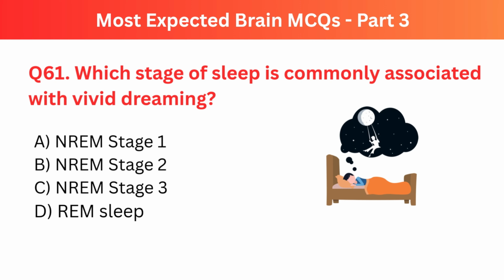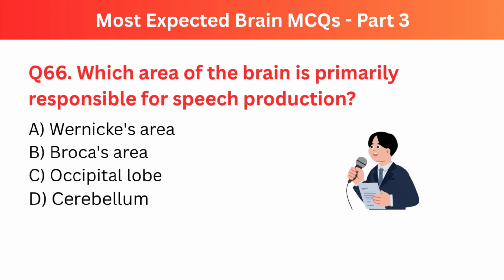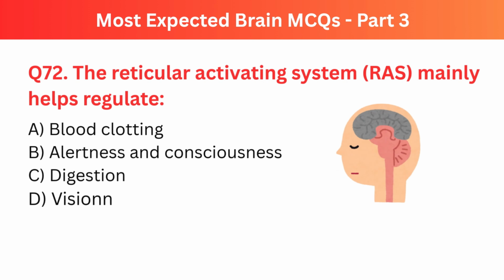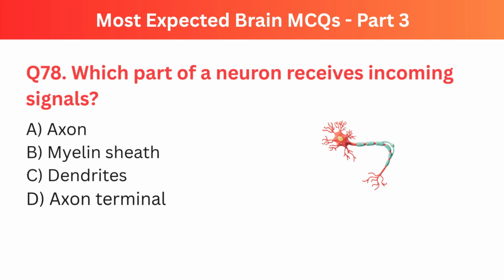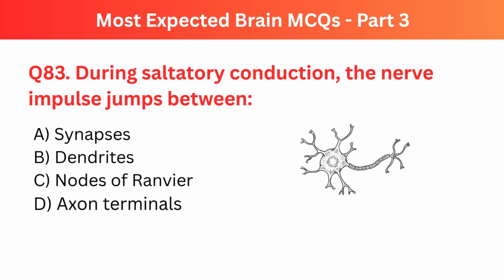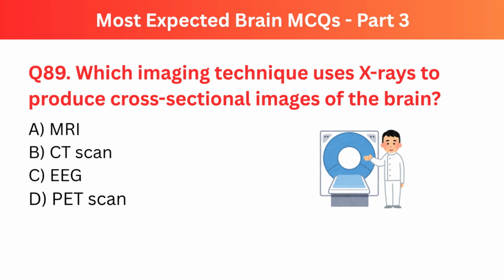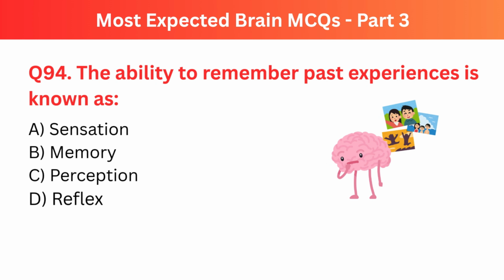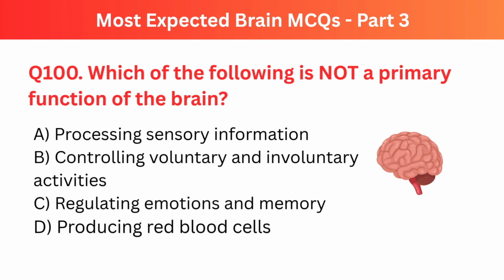100 Human Brain MCQs | Important Human Physiology MCQs | Sleep, Memory, Reflexes and Disorders Quiz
Complete your Human Brain revision with Part 3 of our Brain MCQ series! This video contains 40 important multiple-choice questions (MCQs 61–100) designed to strengthen your understanding of advanced brain physiology and neuroscience concepts. It is ideal for MBBS, BDS, Nursing, Pharmacy, Allied Health Sciences, Biology students, and anyone preparing for university exams or competitive medical entrance tests.

📚 Topics Covered:
✔ REM & NREM Sleep
✔ Melatonin & Pineal Gland
✔ Circadian Rhythm
✔ Broca's & Wernicke's Areas
✔ Aphasia
✔ Left vs Right Cerebral Hemisphere
✔ Limbic System & Reticular Activating System (RAS)
✔ Neuroplasticity
✔ Sensory, Motor & Interneurons
✔ Action Potential & Saltatory Conduction
✔ Nodes of Ranvier
✔ Gray Matter & White Matter
✔ Reflex Arc & Reflex Action
✔ CT Scan, Concussion & Hydrocephalus
✔ Brain Tumors
✔ Memory & Learning
✔ Multiple Sclerosis

Each question is followed by the correct answer, making this video perfect for quick revision, self-assessment, and exam preparation.

📺 Complete Human Brain MCQ Series:
✅ Part 1 – MCQs 1–30
✅ Part 2 – MCQs 31–60
✅ Part 3 – MCQs 61–100